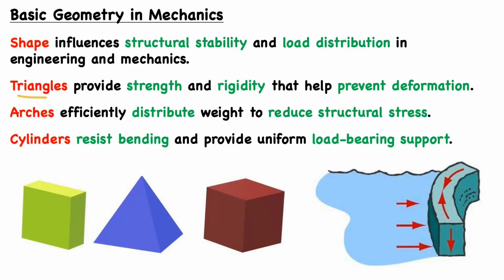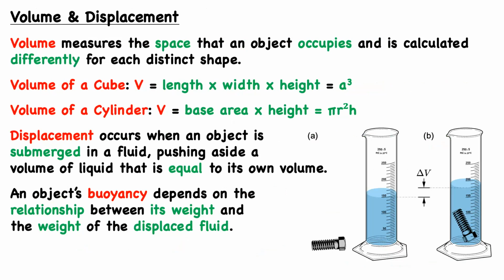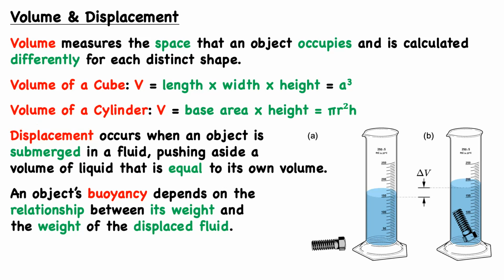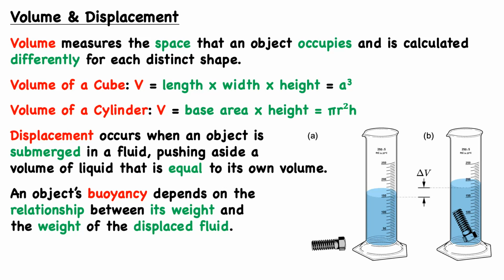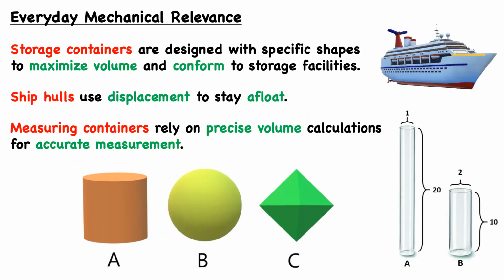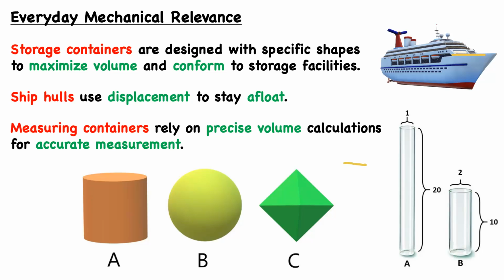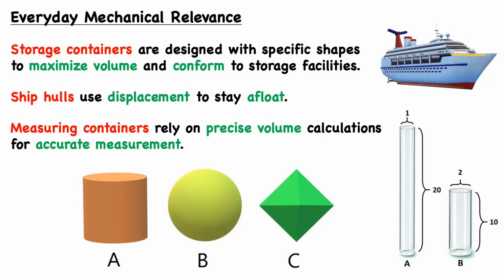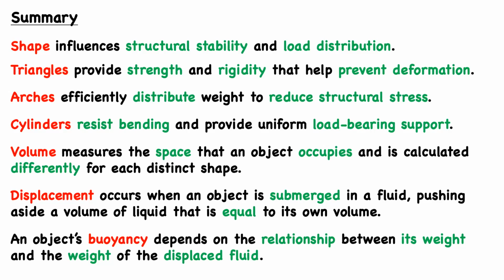Shape and Volume - iPREP's Mechanical Comprehension Tutorials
Prepare for mechanical aptitude tests with iPREP’s Mechanical Aptitude Test prep course:
Learn how shape and volume impact structural stability, load distribution, and fluid displacement in mechanical systems.

*Structural Stability:* Triangles prevent deformation, arches distribute weight, and cylinders provide strong load-bearing support.
*Volume & Displacement:* Understand how objects displace fluids and how buoyancy depends on the relationship between weight and displaced fluid.
*Real-World Applications:* See how storage and measuring containers use shape and volume for efficiency and accuracy.

Master these key principles to improve your understanding of mechanical concepts!